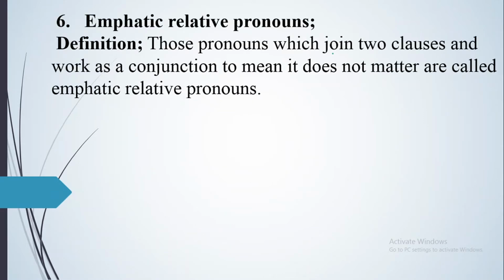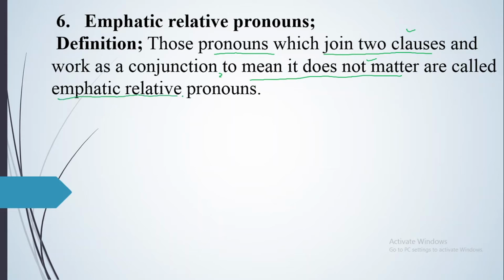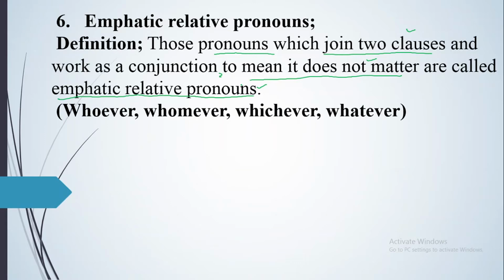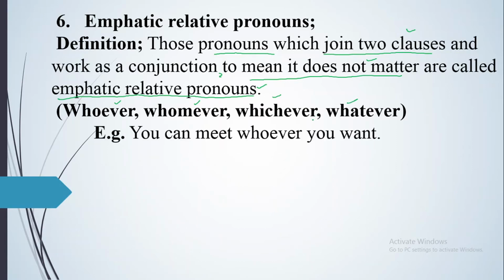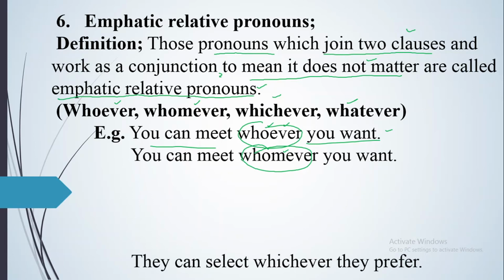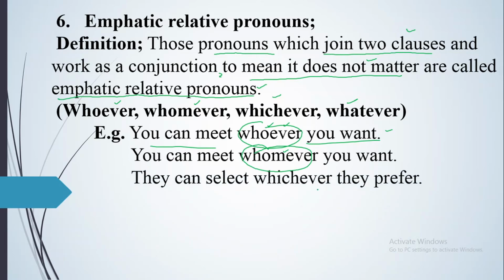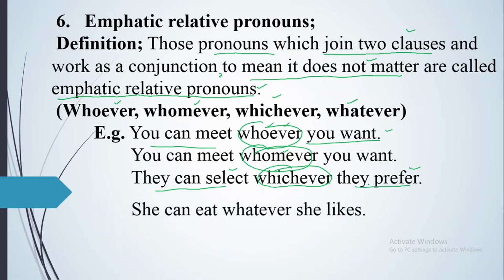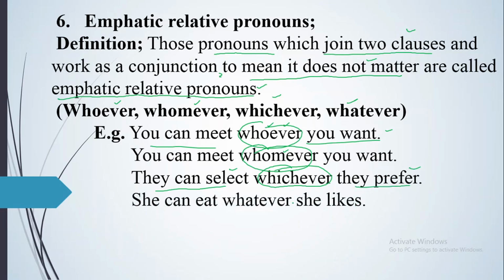Emphatic relative pronouns Lecture No. 141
Here we will try to understand the emphatic relative pronouns with its examples and difference between relative pronouns and emphatic relative pronouns.